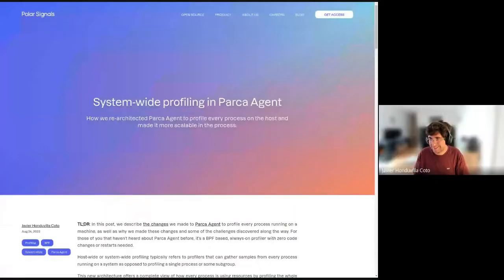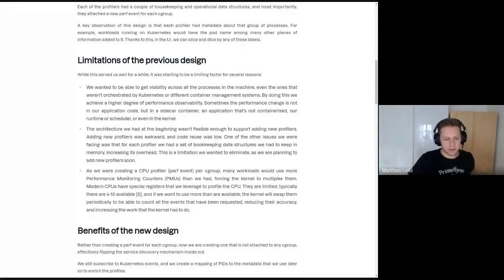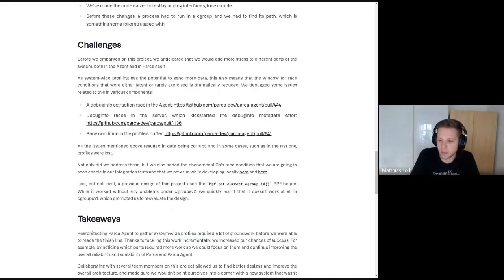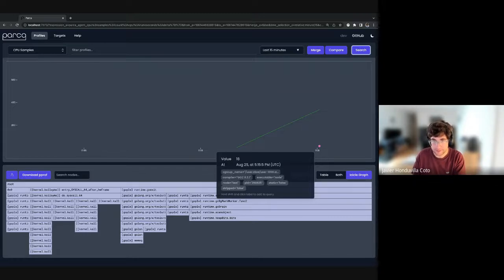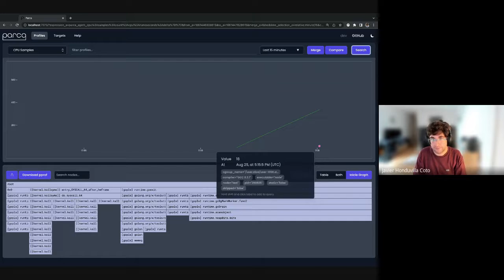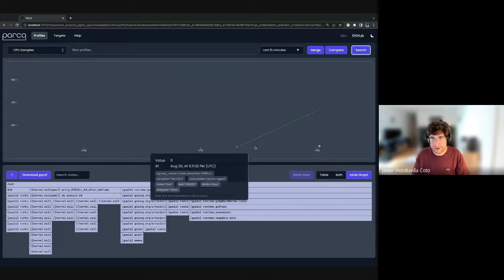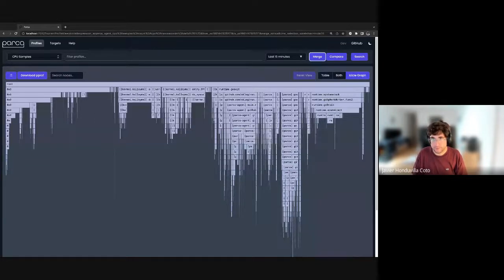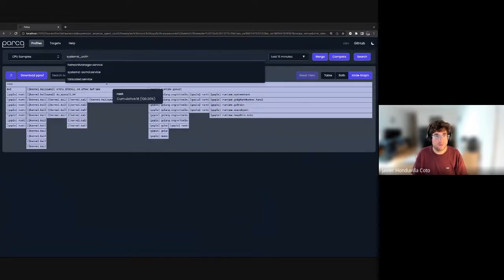System-wide Profiling, Callgraph Visualization Update - Parca Office Hours (2022-08-25)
0:00 - System-wide Profiling Introduction
4:30 - System-wide Profiling Blog Post
10:20 - System-wide Profiling Demo
21:10 - System-wide Profiling Q&A and Troubleshooting
28:20 - Callgraph Visualization Update
35:20 - Callgraph Visualization Q&A